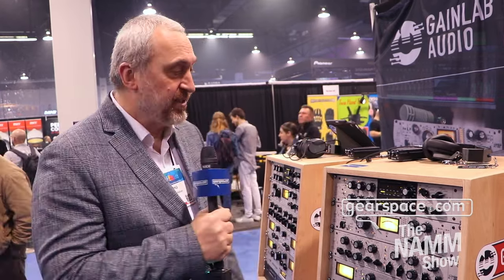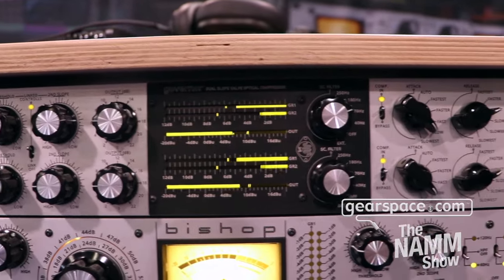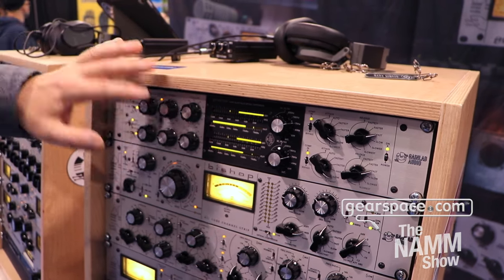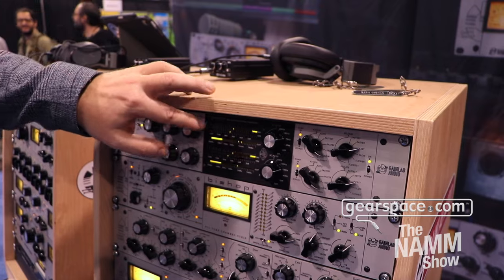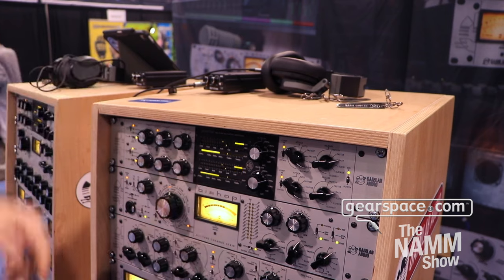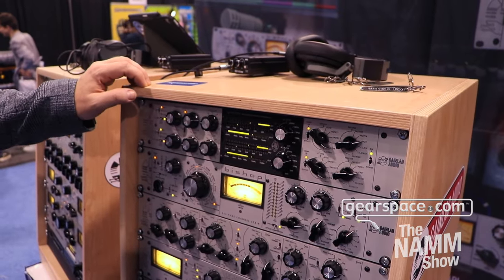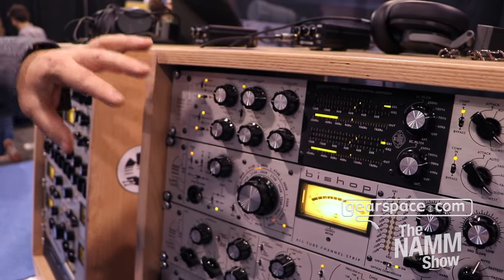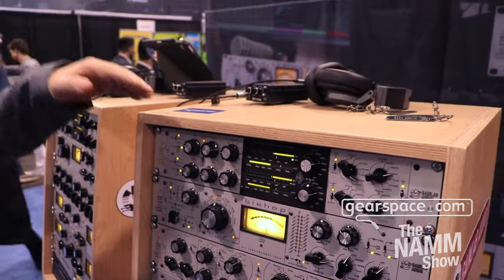Gainlab Audio Governor - Gearspace @ NAMM 2024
Gainlab Audio presents its new dual-slop valve optical comp!